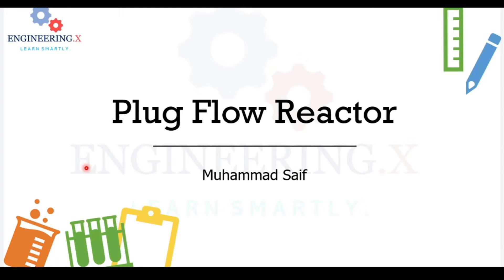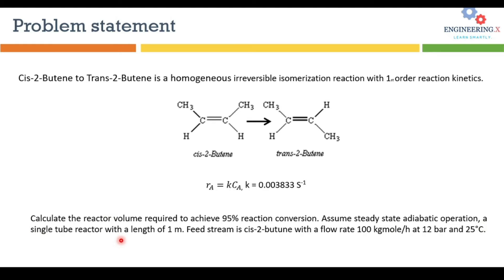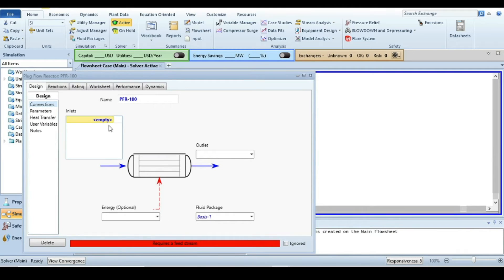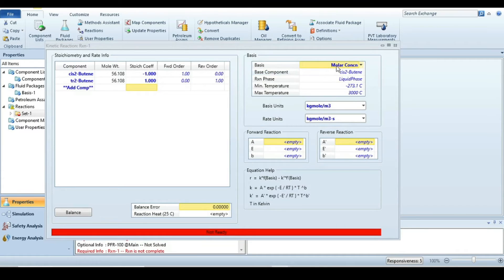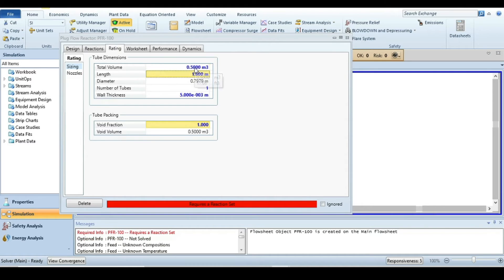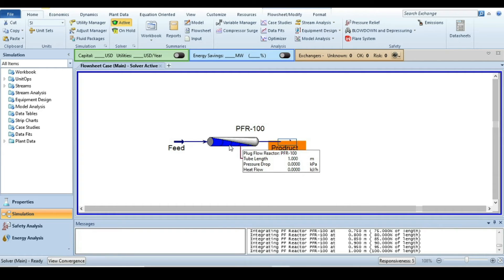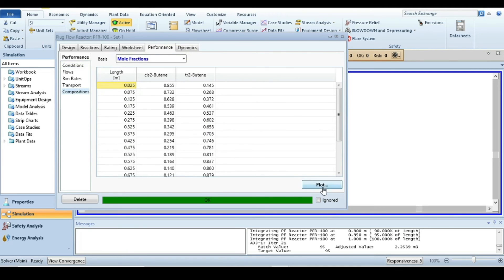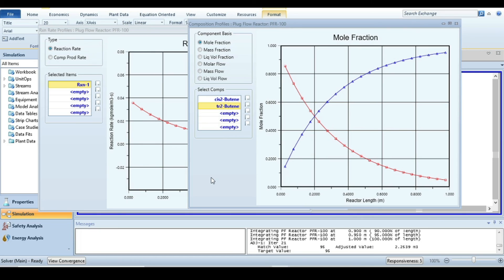Plug Flow Reactor Simulation in HYSYS | Volume of reactor at given conversion of reactant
You will learn how to define the kinetics of a reaction and simulate the plug flow reactor in HYSYS. Also, you will see how Adjust function will help you to find reactor volume to achieve a particular reaction conversion. In the end, you will learn how to analyze the concentration profiles inside the reactor with respect to reactor length.

To compare these results with the DWSIM simulation, please consult the following video.

If you want ❤️ to learn Aspen HYSYS from very basic, then check the following links: